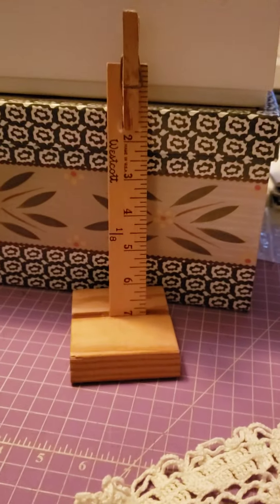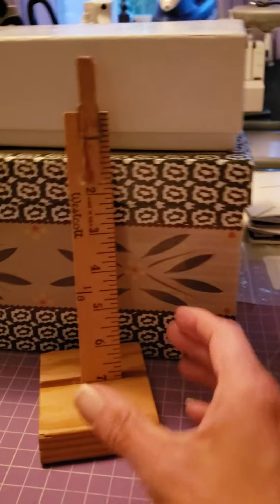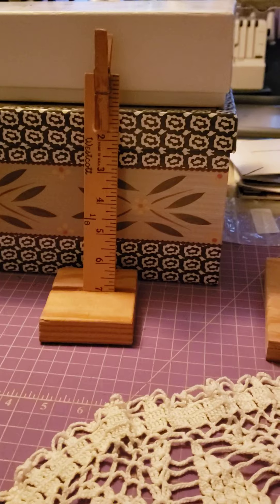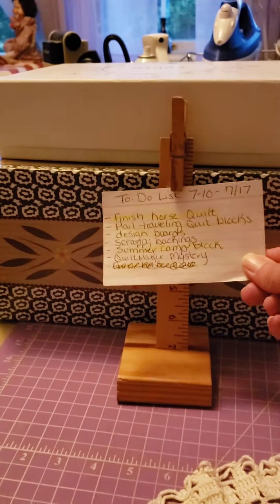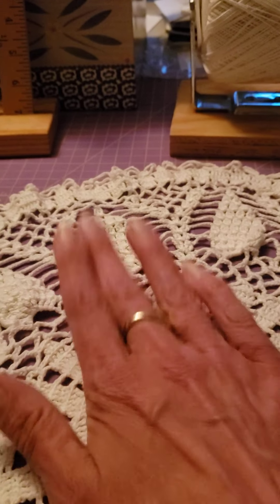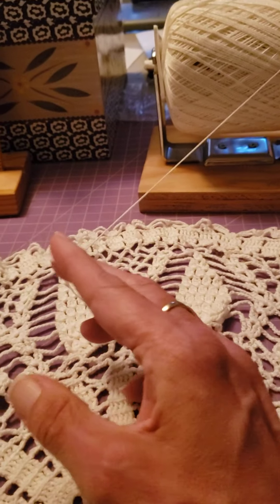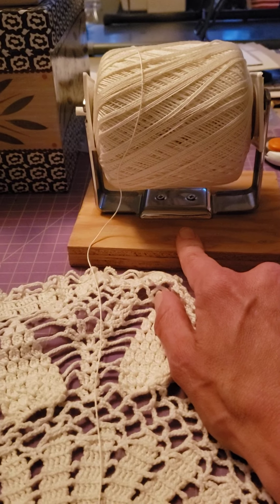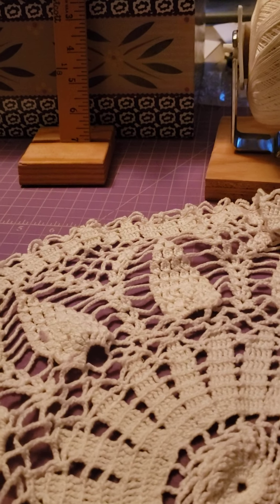Gifts from Grandpa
Gifts from my Grandfather.